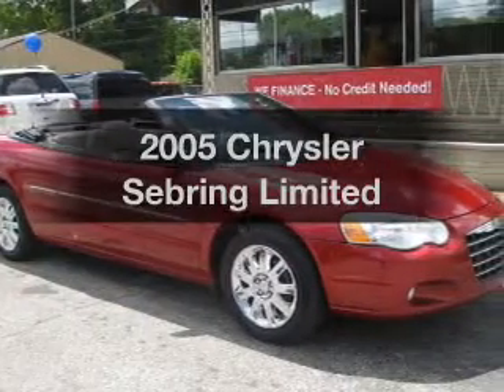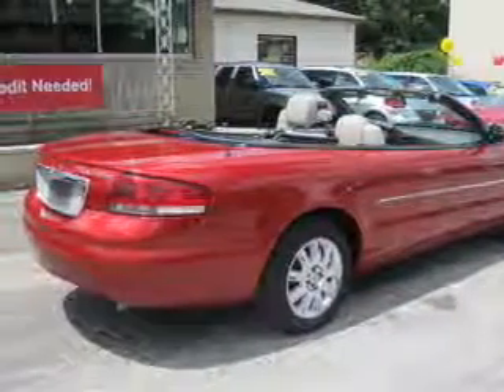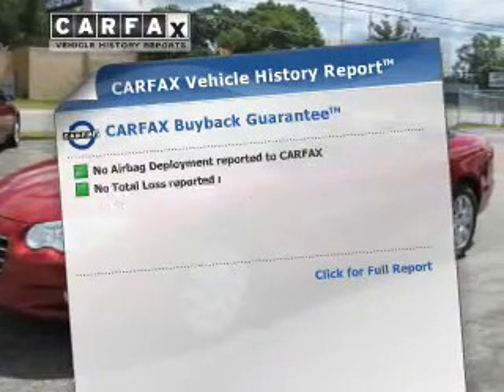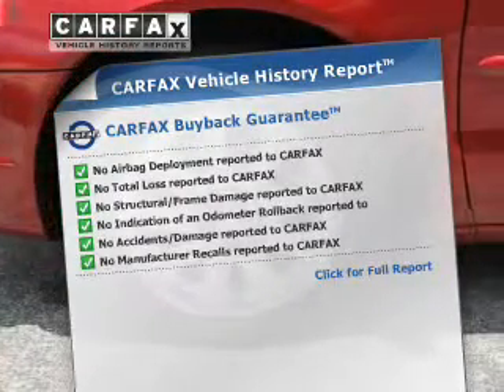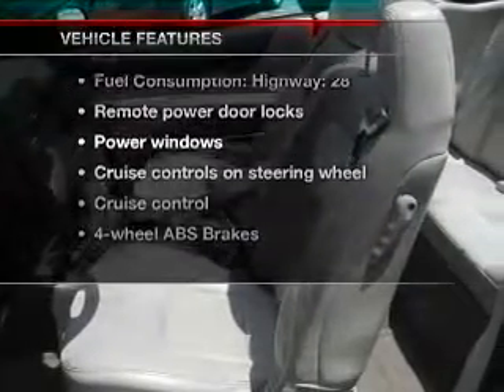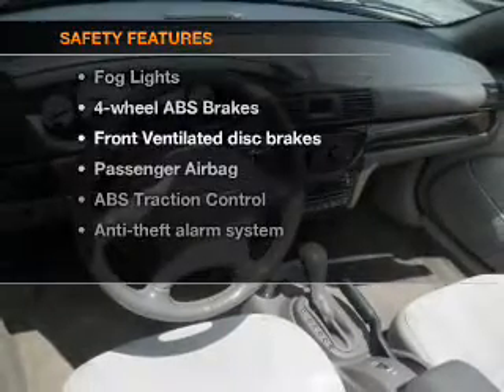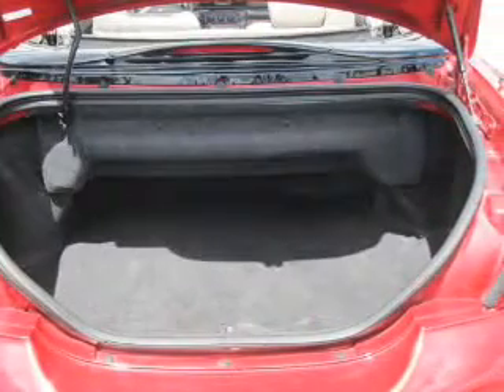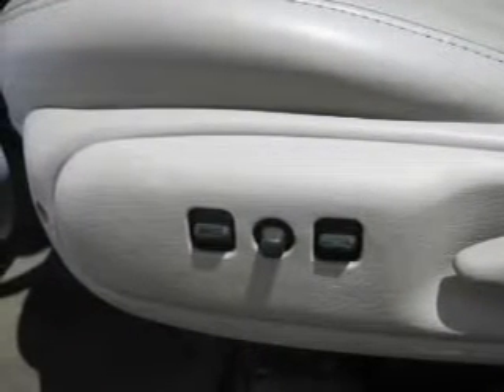2005 Chrysler Sebring - Muskegon MI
Year: 2005
Make: Chrysler
Model: Sebring
Trim: Limited
Engine: 2.7 liter 6 cylinder 24 valve
Transmission: 4-Speed Automatic
Color: Inferno Red Crystal Pearl
Mileage: 64478
Address:
2474 Henry St.